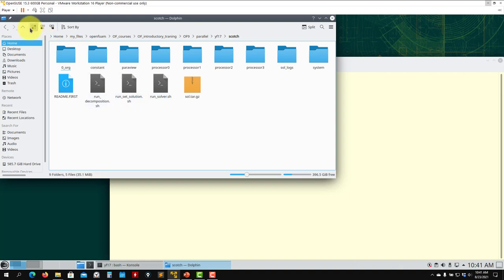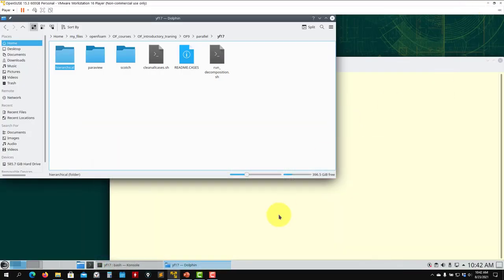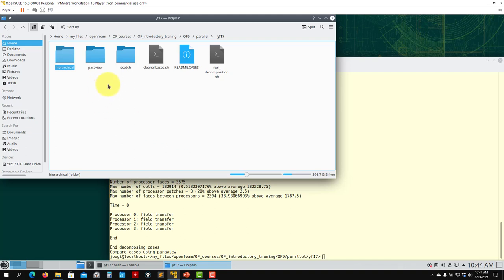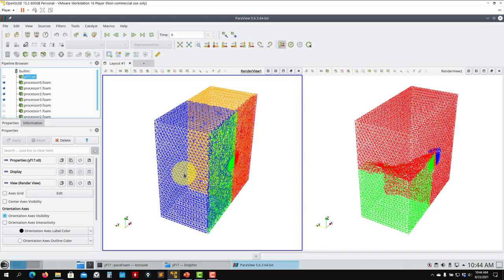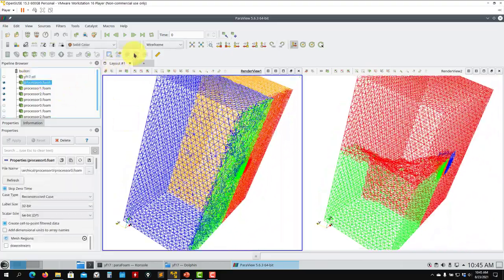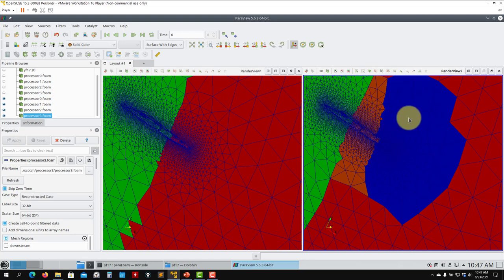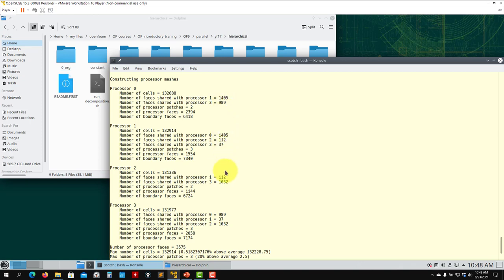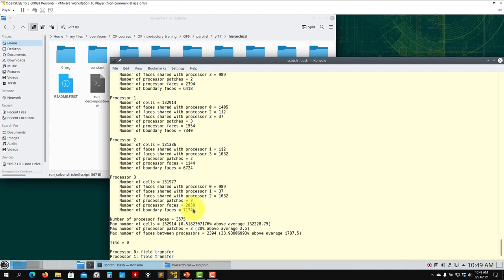4.3 Module 4 | Running in parallel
4.3 Module 4 - Running in parallel

How-to run OpenFOAM in parallel - Tutorial 2
Visualizing processor distribution
Hierarchical distribution v,s Scotch distribution